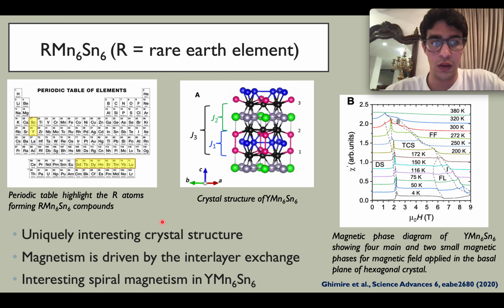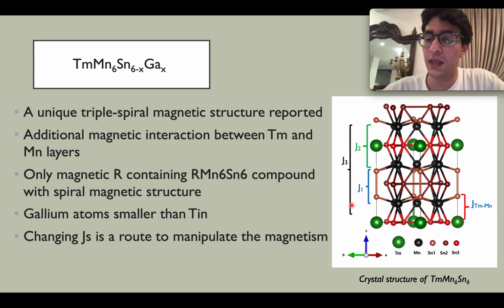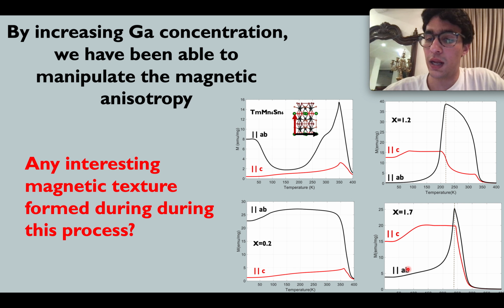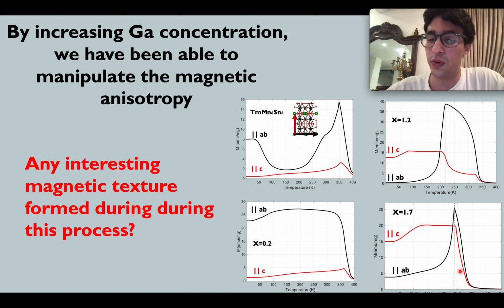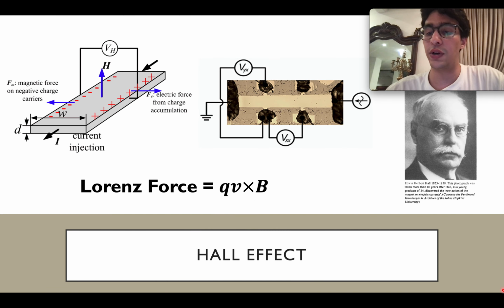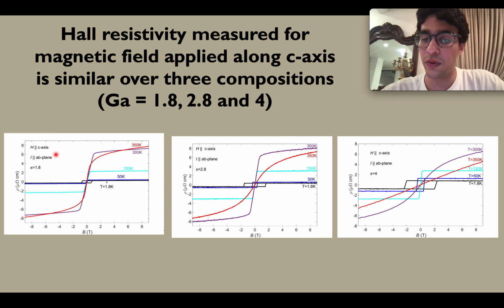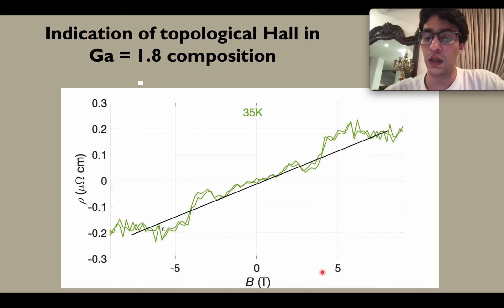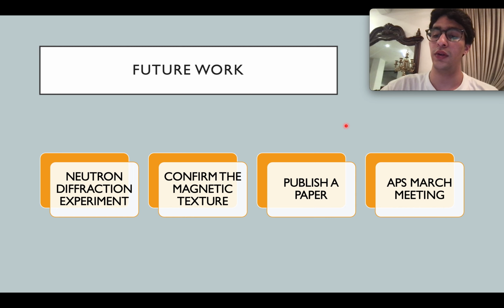Magnetotransport Study of TmMn6Sn6-xGax